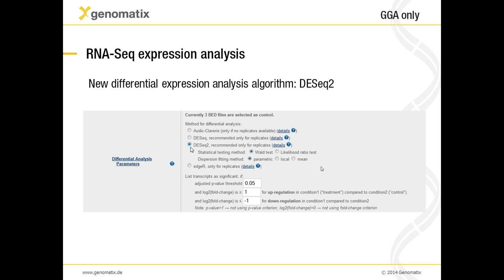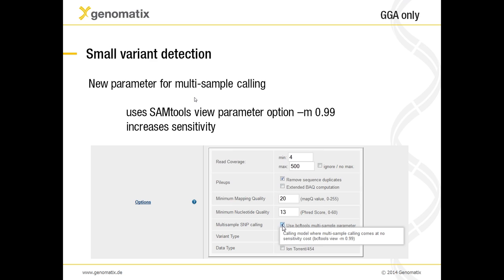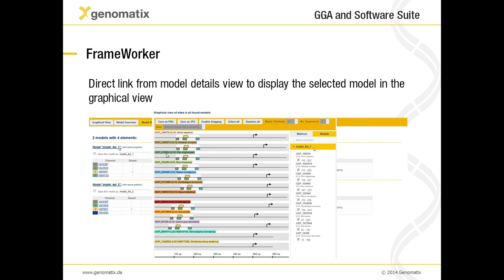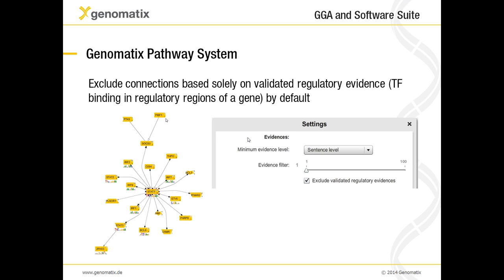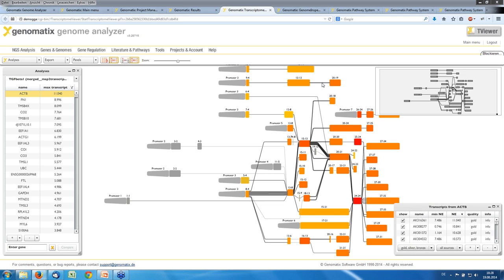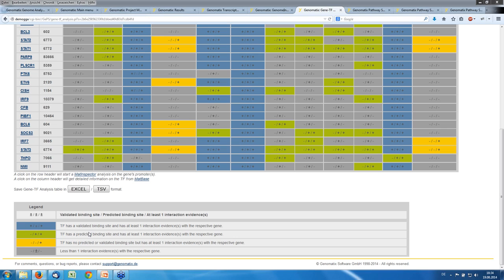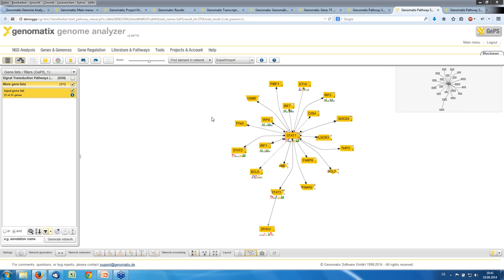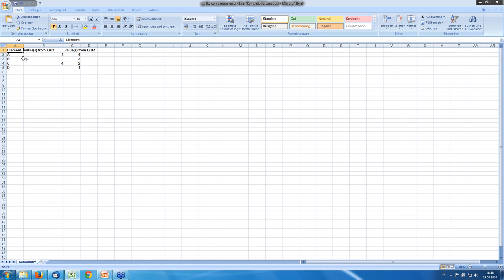Genomatix Software Suite and GGA new features July 2014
Recording of our webinar presenting the new features of the July 2014 version of  Genomatix Software Suite and Genomatix Genome Analyzer.